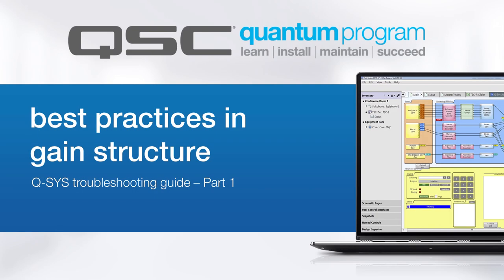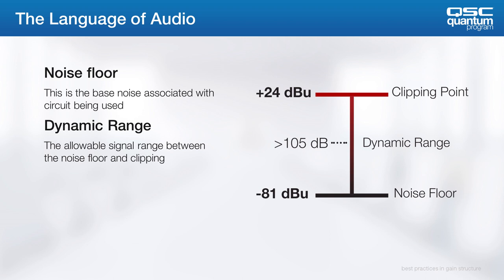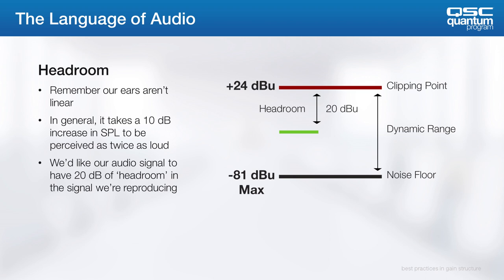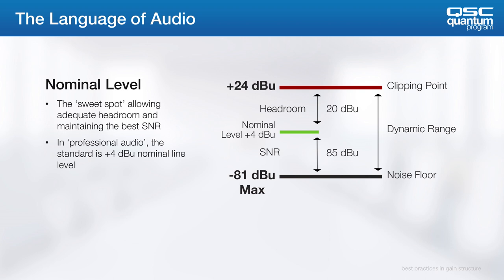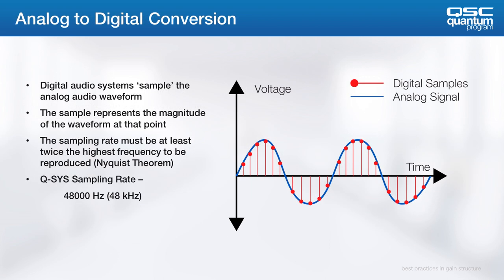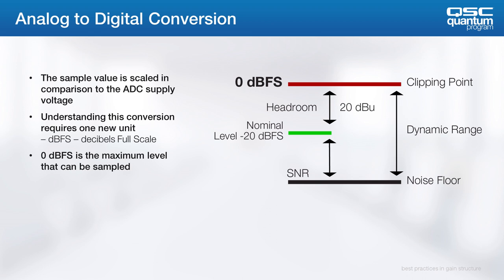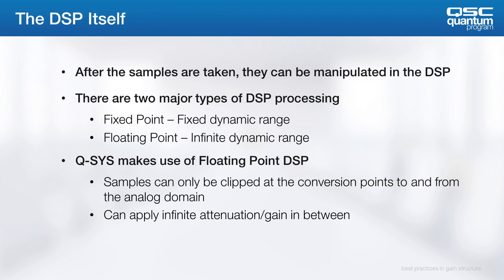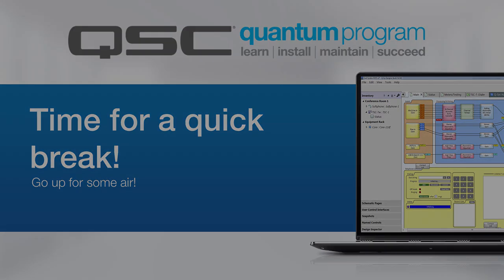Best Practices in Q-SYS Gain Structure - Part 1 (QSC)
(Part 1 of 4) Learn to do's and don't for setting good gain structure within Q-SYS, particularly within a meeting room scenario.  To browse the entire QSC Training portfolio, go to training.qsc.com